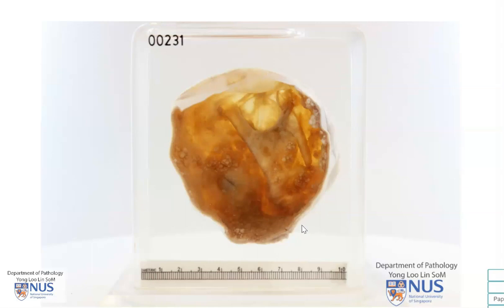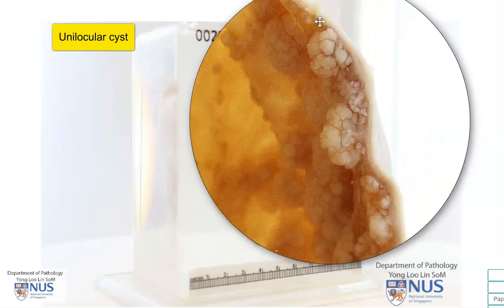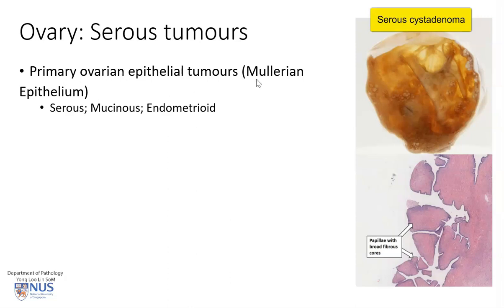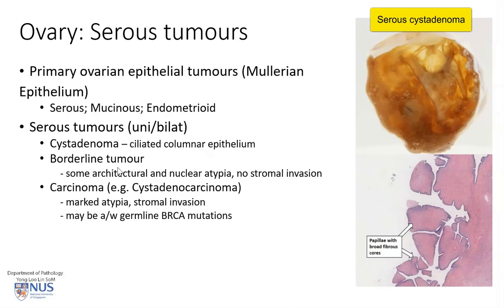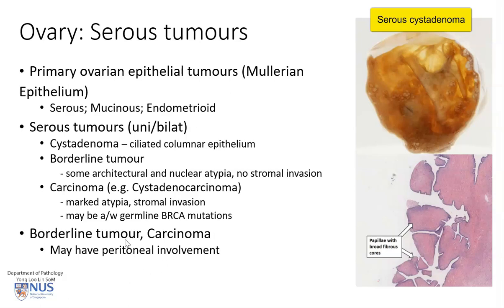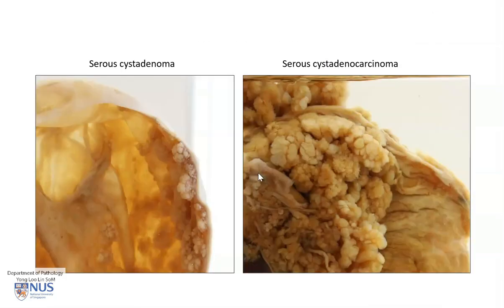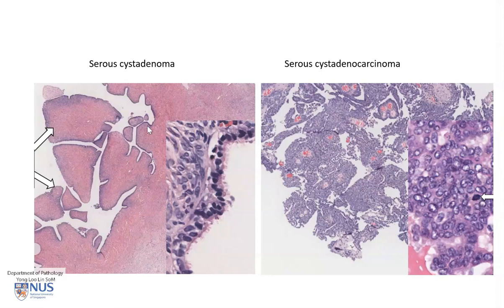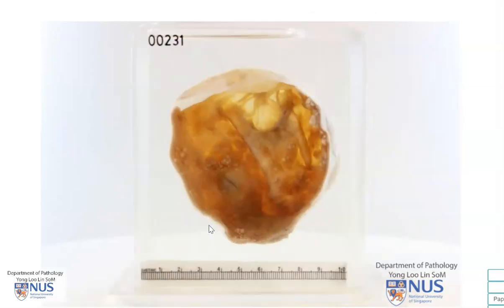Ovary: Serous cystadenoma (Surface epithelial tumour)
Demonstration of gross features of serous cystadenoma of the ovary, with clinicopathologic and microscopic correlates. Brief comparison with serous carcinoma.